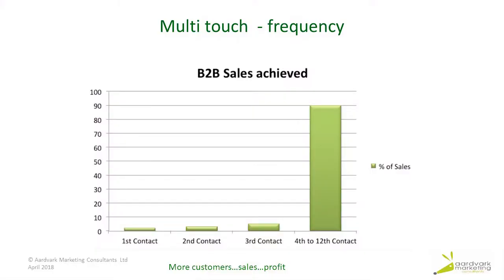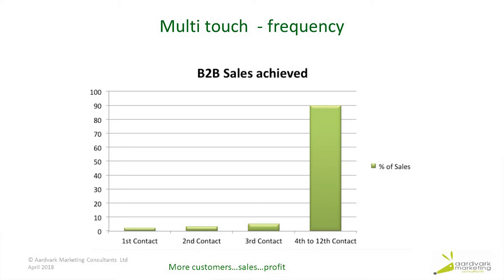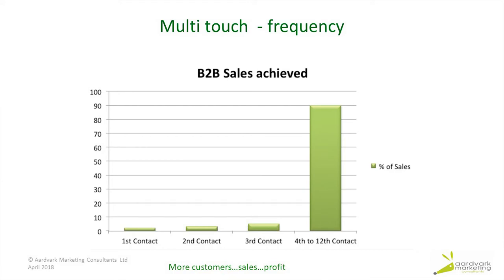Multi touch 12 v 1